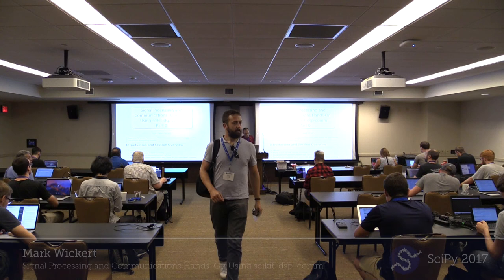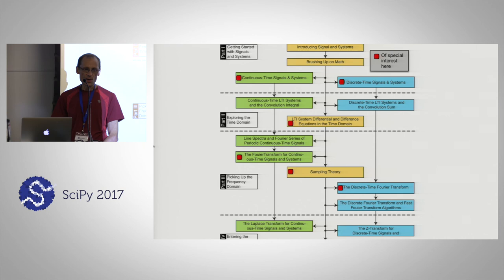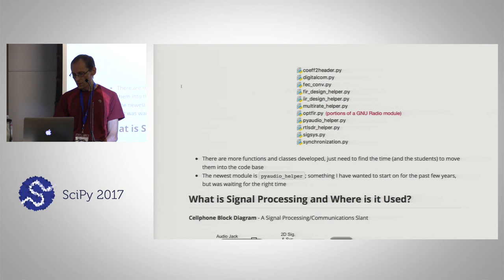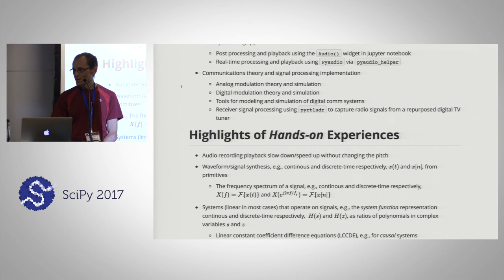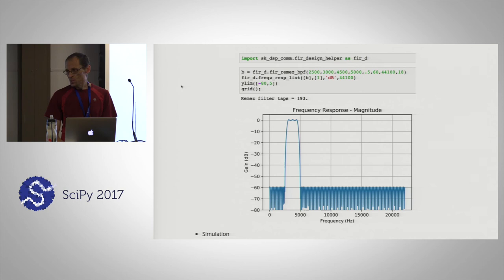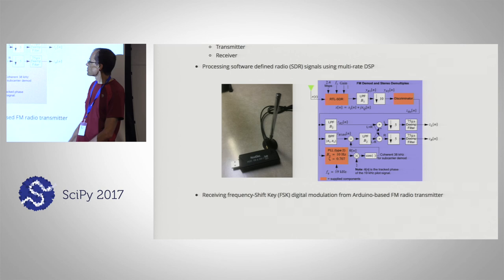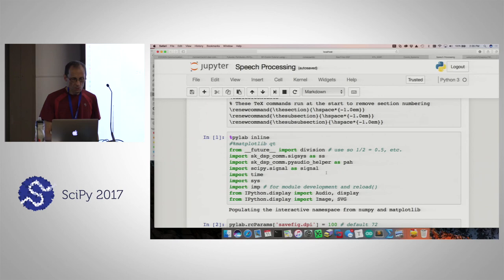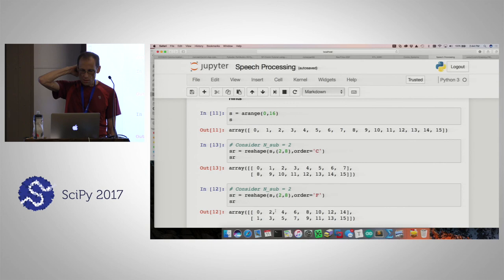Signal Processing and Communications Hands On Using scikit dsp comm | SciPy 2017 Tutorial | Mark Wic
In this tutorial I intend to start with a basic review of discrete-time signals and systems using a module I developed for my book Signals and Systems for Dummies. Once a basic foundation is provided, all using hands-on Python code examples in a Jupyter notebook, I will move to more advanced topics relative to statistical signal processing, digital communications and software defined radio. Digital communication transmitter and receiver simulations will be explored using Python code modules found in the newly posted scikit-dsp-comm as well as data acquisition code used in conjunction with a popular $20 software-defined radio USB dongle (RTL-SDR).
 The capstone portion of the tutorial will have the students write code to recover FM stereo radio broadcasts from a raw complex signal file obtained from the output of a popular $20 software defined radio module (the RTLSDR).  Hardware will be provided for small groups to work together.